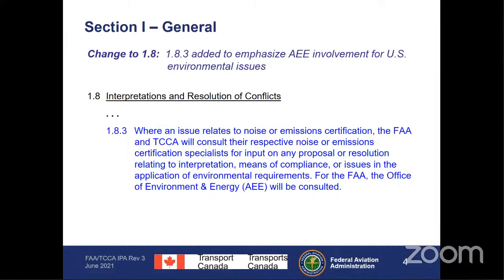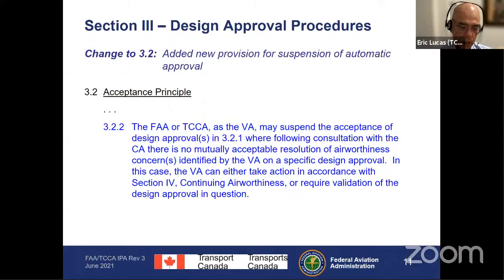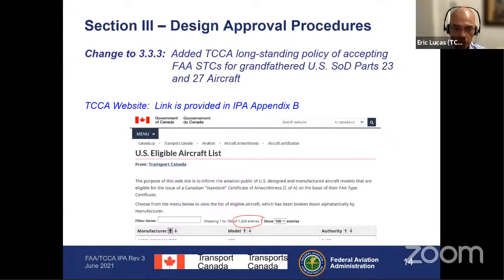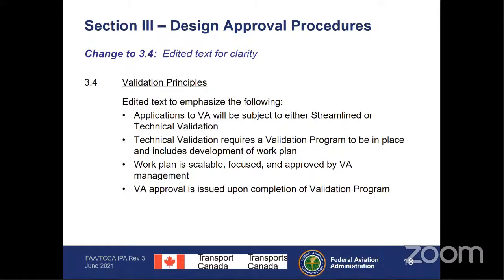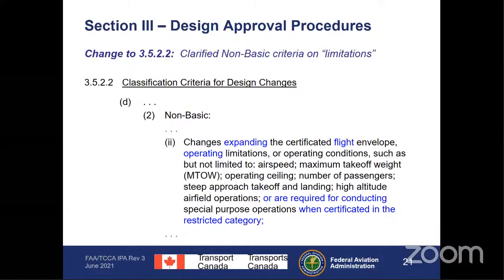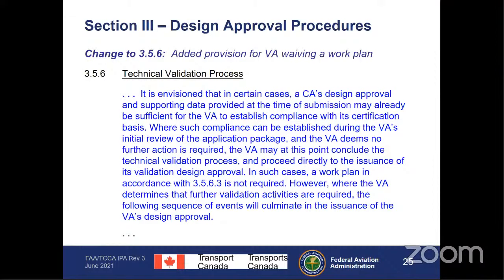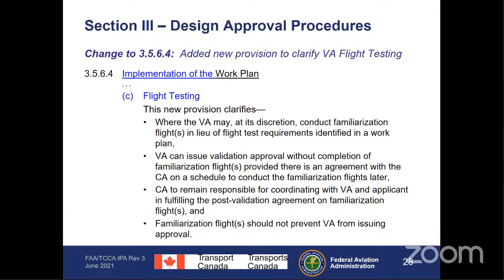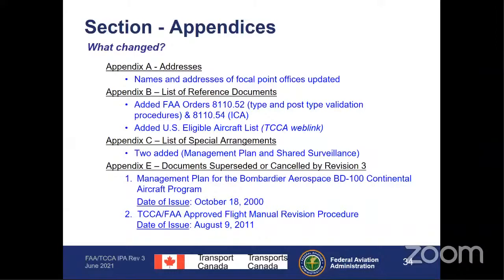TCCA Implementation Procedures for Airworthiness Outreach Event